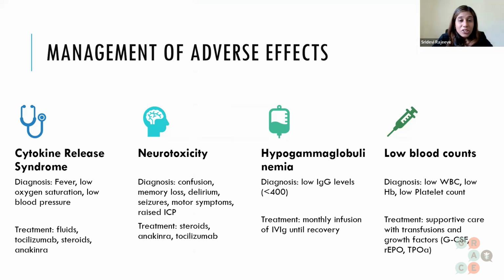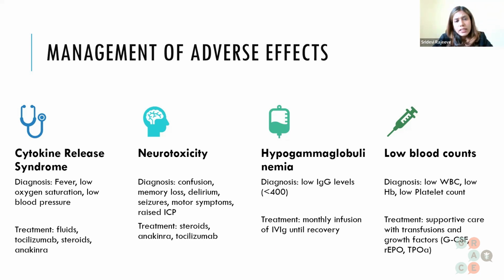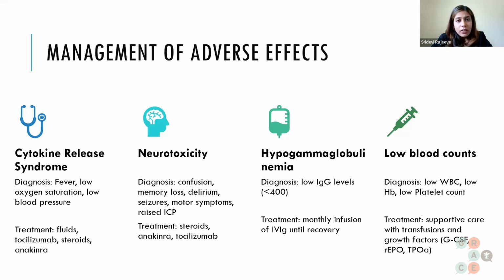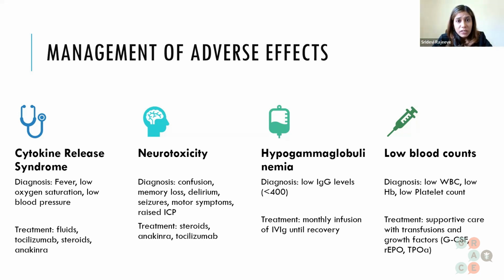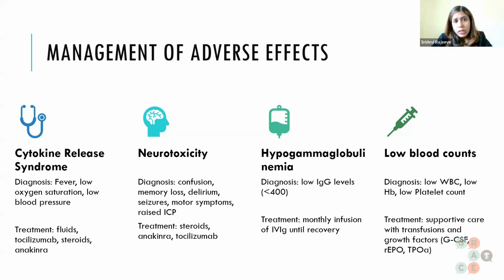Managing Side Effects of CAR T and Bispecific Treatments in Multiple Myeloma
Content created by 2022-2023 Patient Education Ambassadors for GRACE, covering a variety of topics from multiple myeloma to cancer screening information in Spanish.

Dr. Sridevi Rajeeve discusses side effects of multiple myeloma treatment.